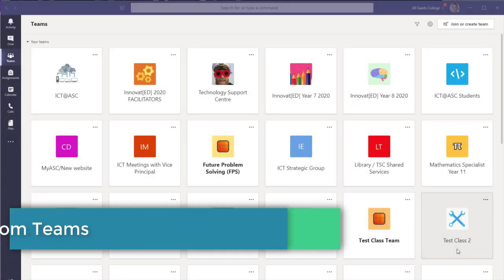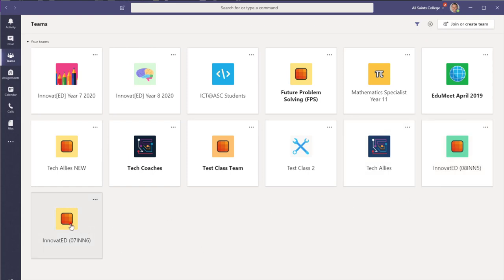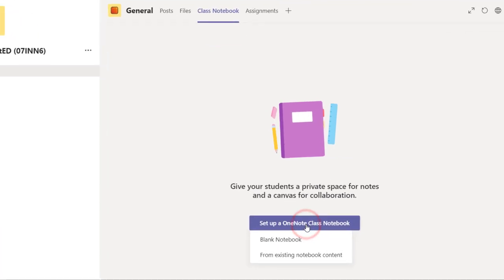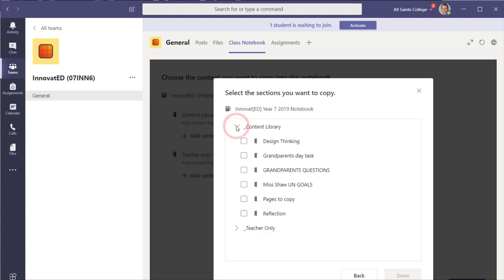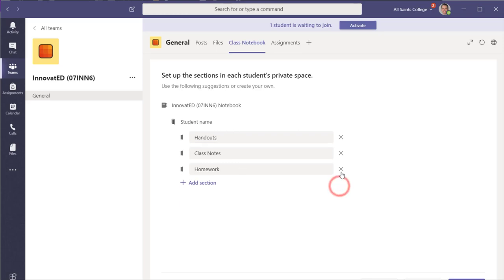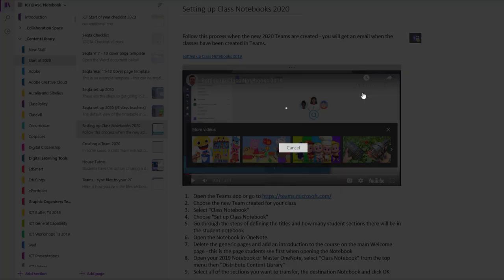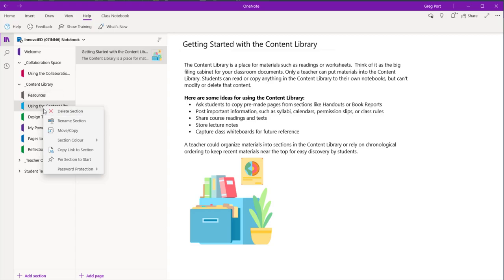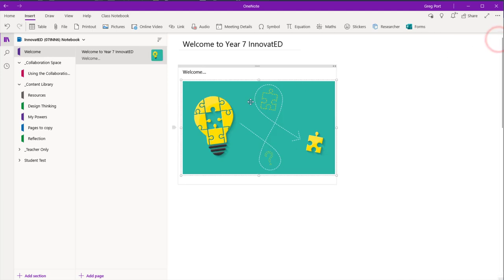Setting up Class Notebooks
Setting up Class Notebooks 2020